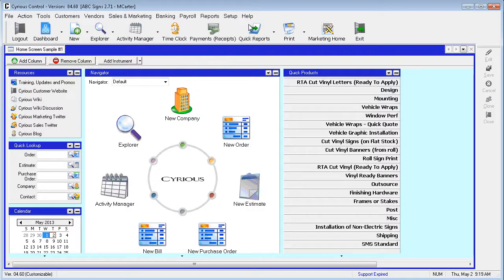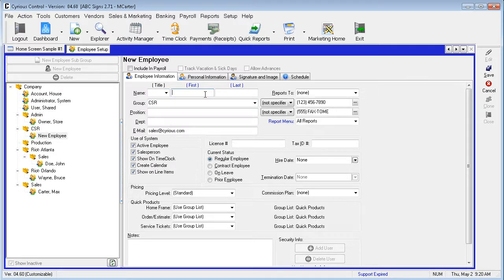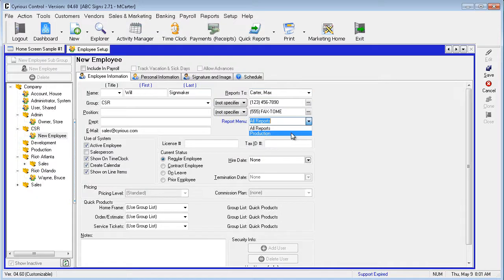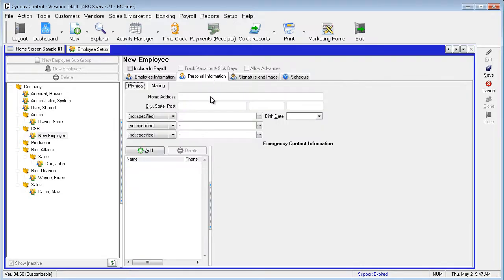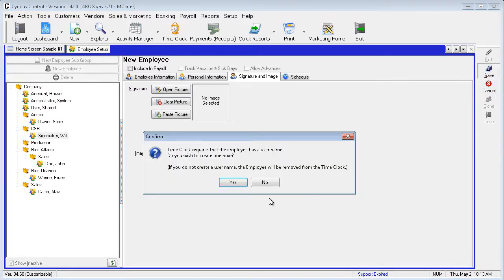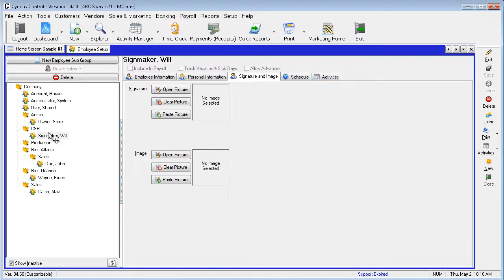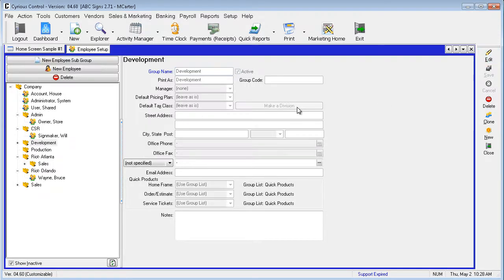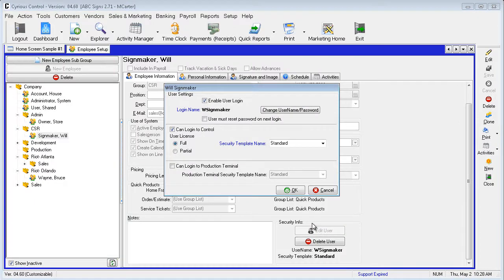Adding a new employee